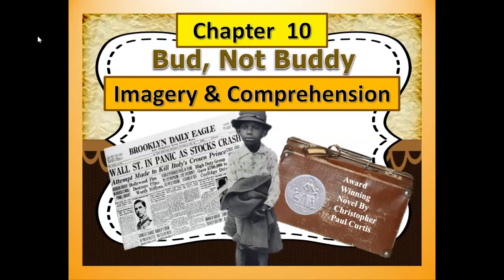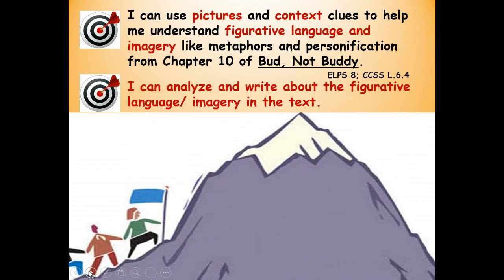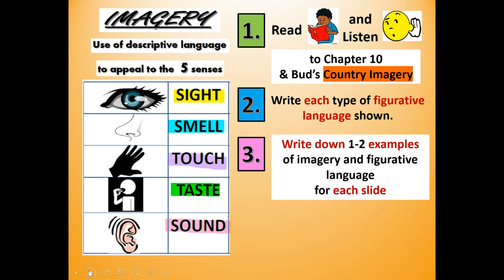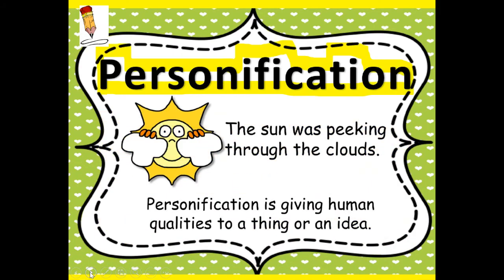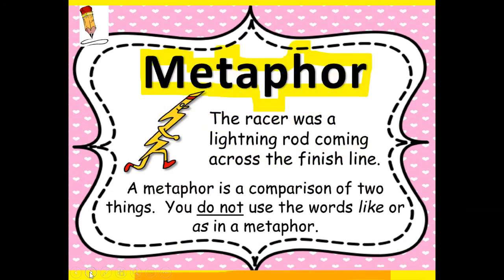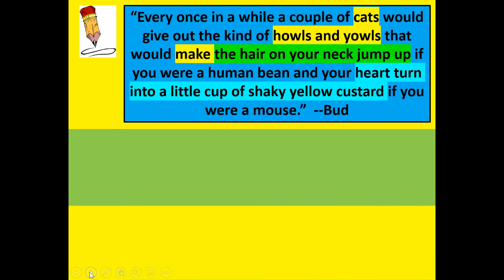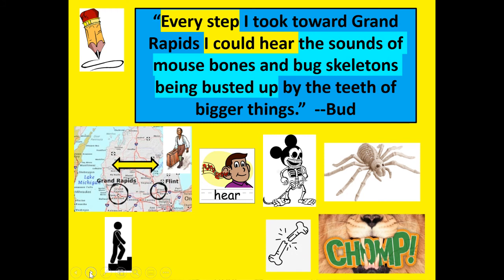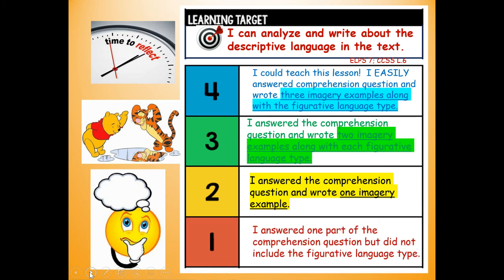Chapter 10 of Bud, Not Buddy-- Imagery and figurative langauge comprehension